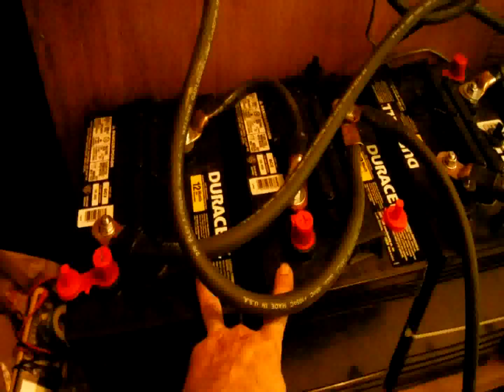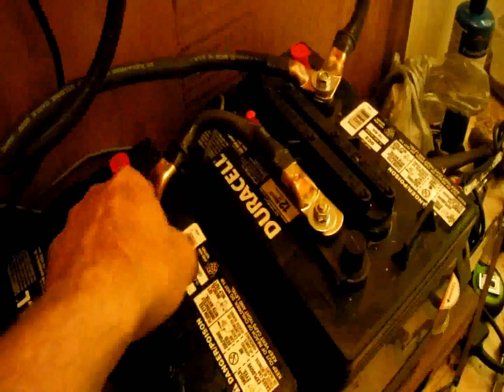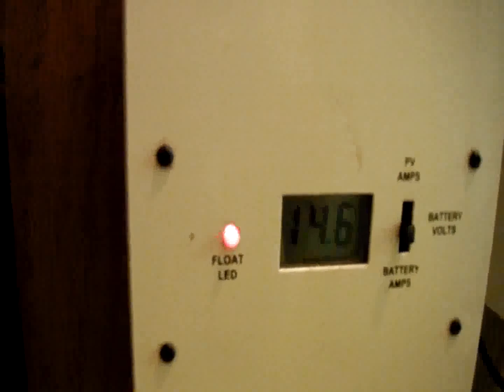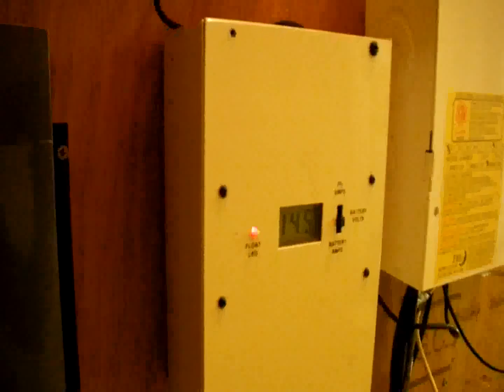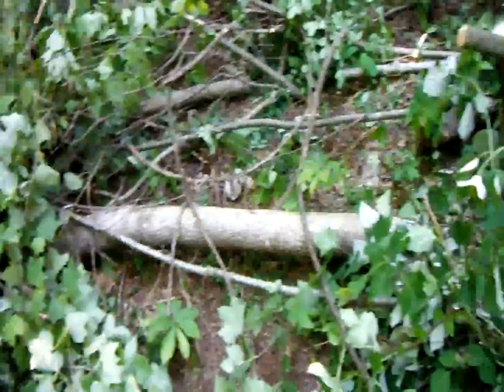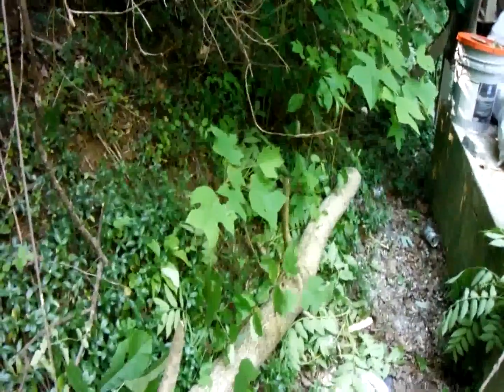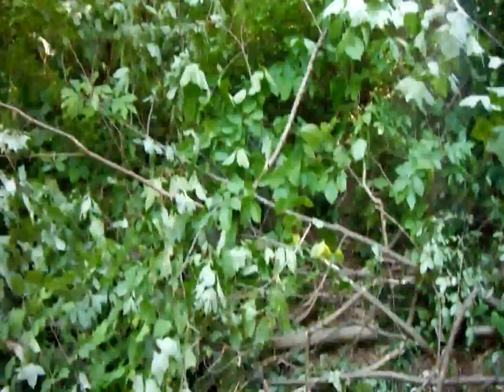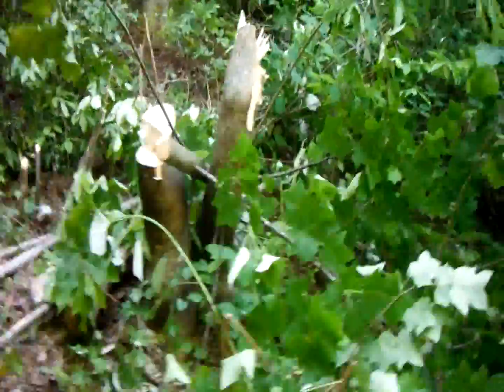Solar project update/plus cleared some trees in the way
Little update on my solar power project. I added some batteries and cleared some trees that were blocking some sunlight.